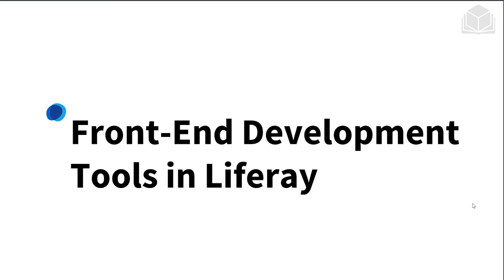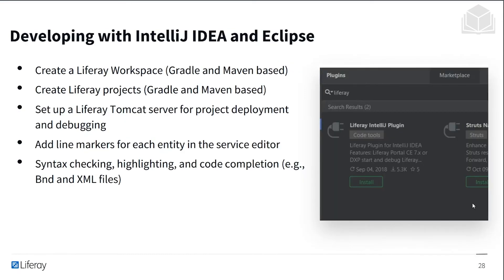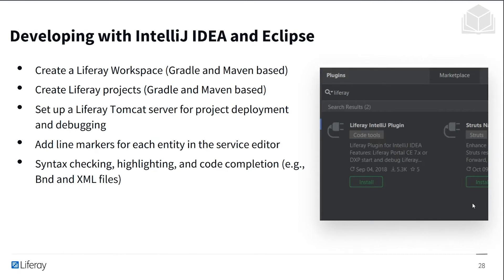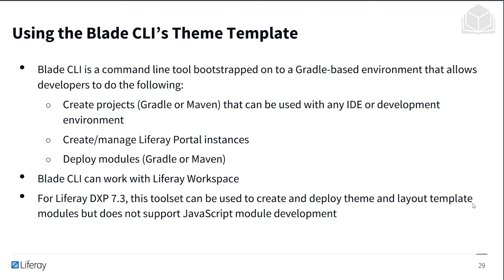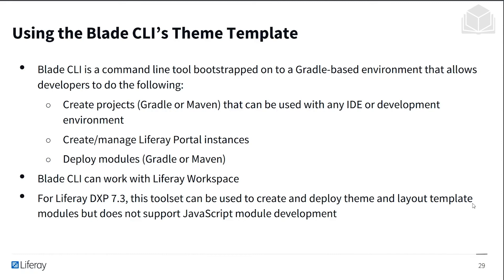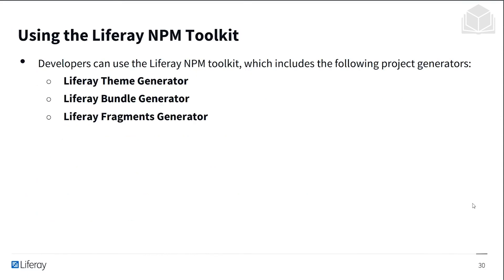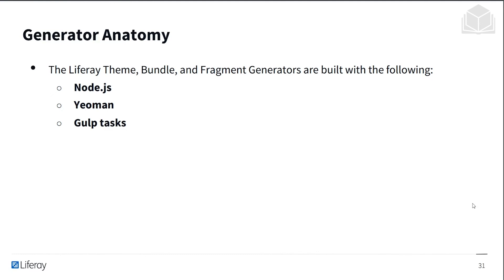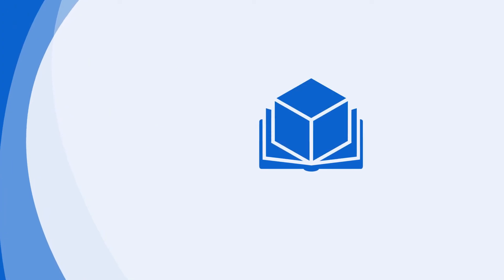Front End Tools in Liferay 7.3 Front-End Dev